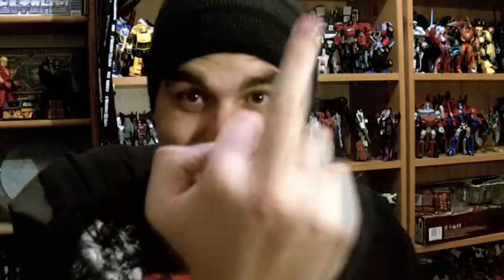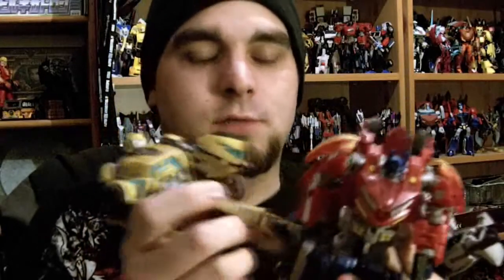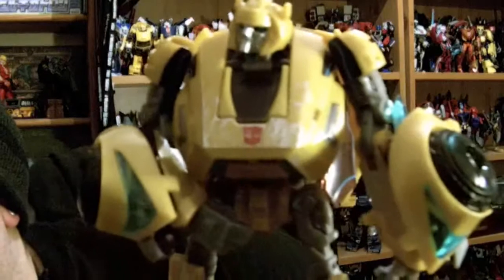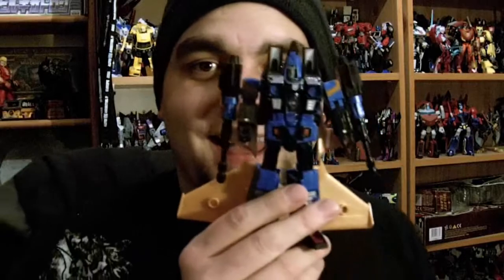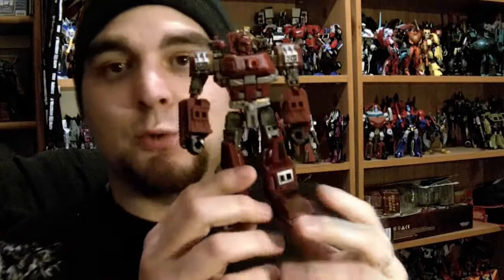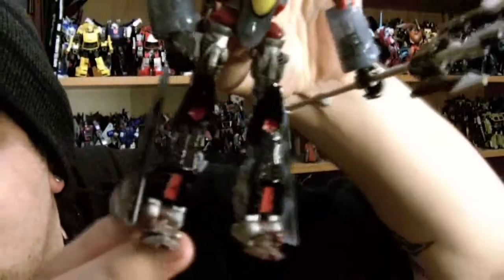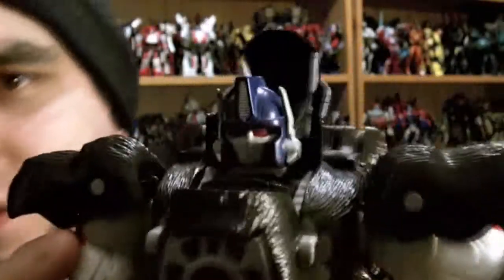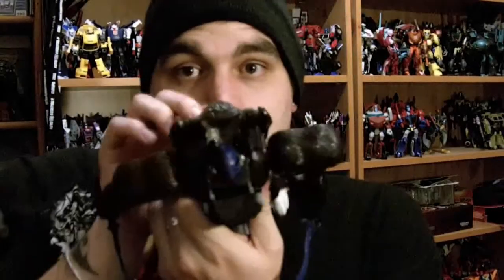New Year ,New Camera same old shit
It's a Vlog just me talk shit again poeple .Review coming soon, hope your all had a great new year.

Will